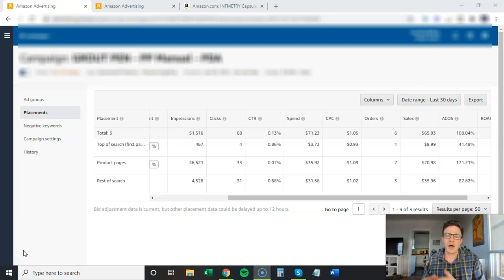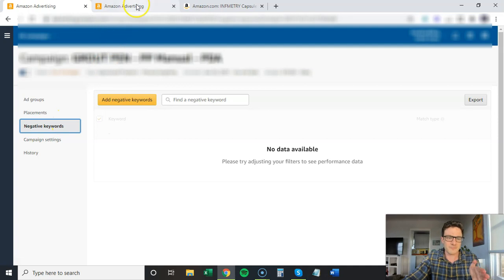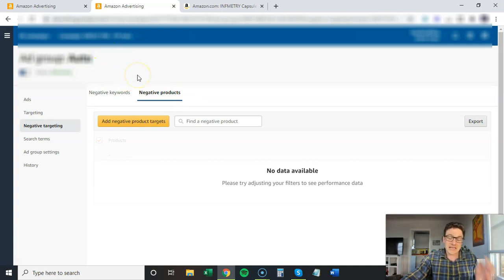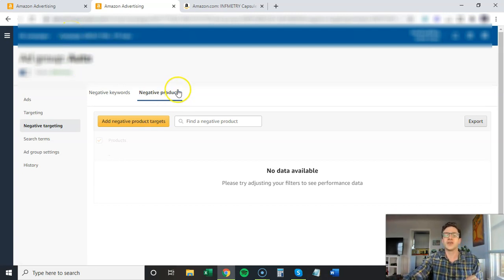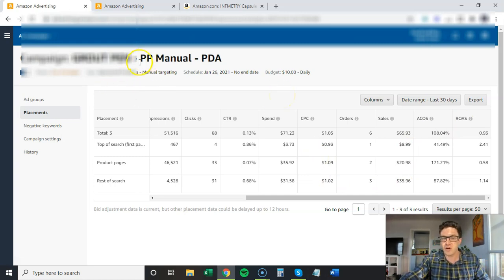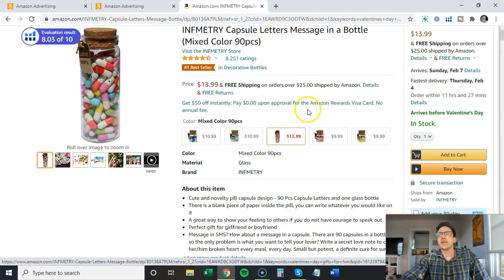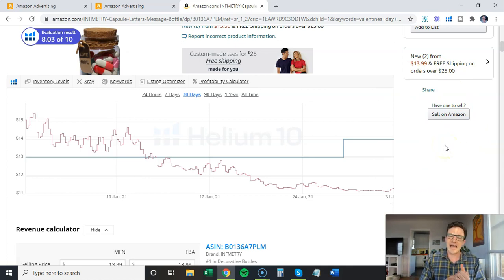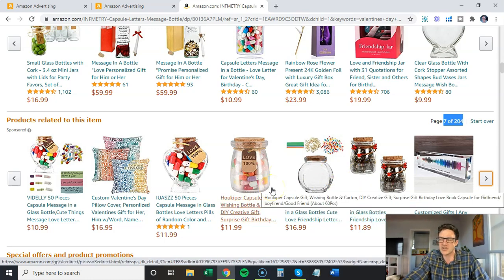Amazon PPC Auto Campaign Tip W/ Placement Stats - Advanced Amazon Advertising PPC Tutorial - Part 2